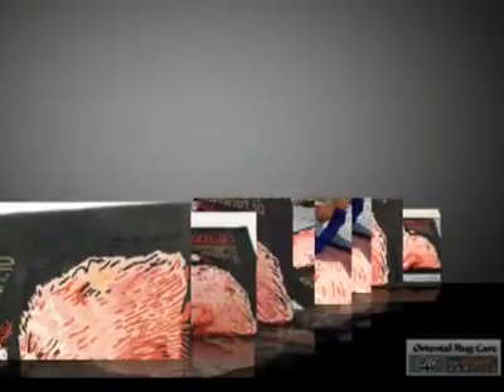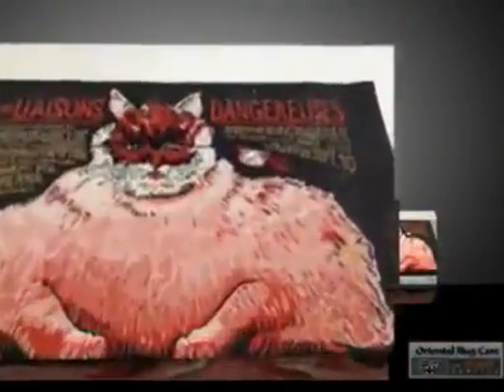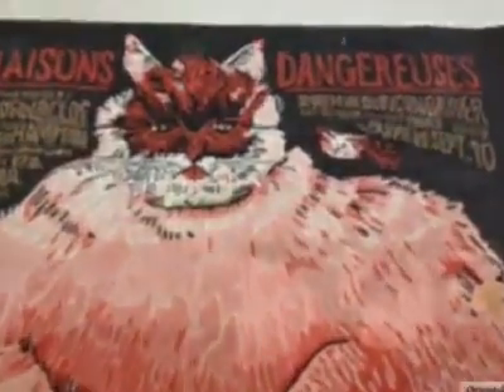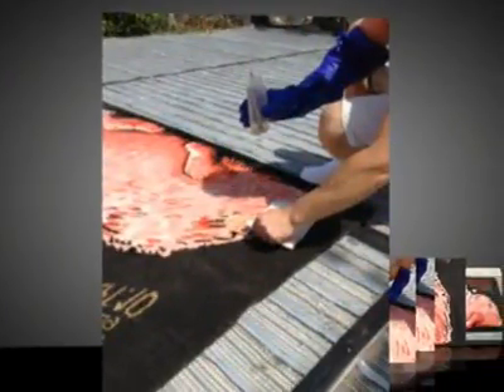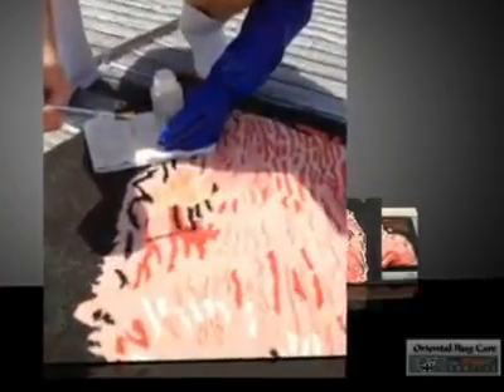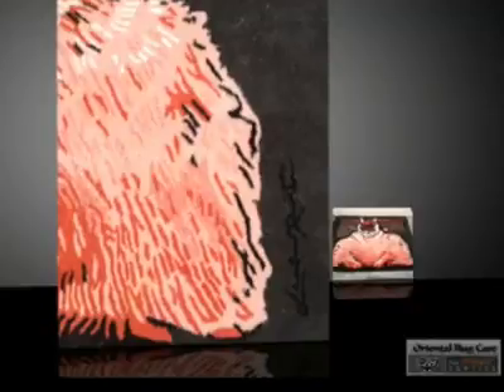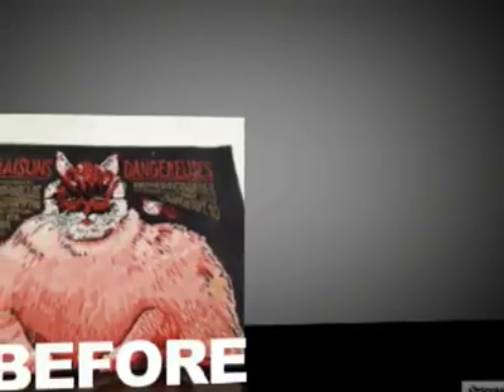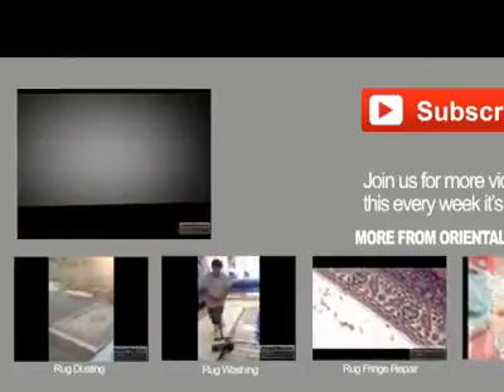To Remove Stain in South Florida, Choose Expert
To Remove Stain in South Florida, Choose Expert, To Remove Stain in South Florida, Choose Expert